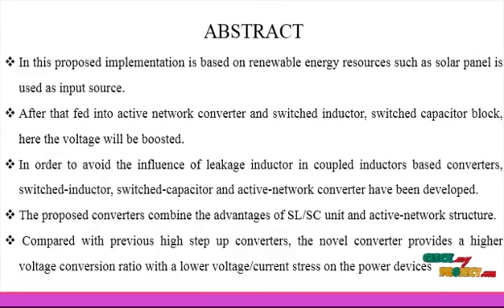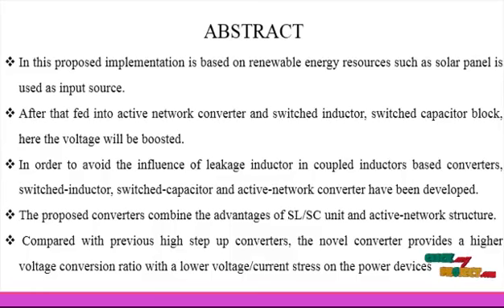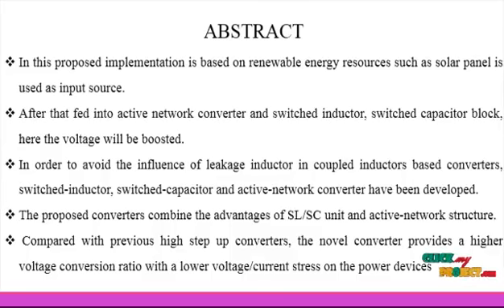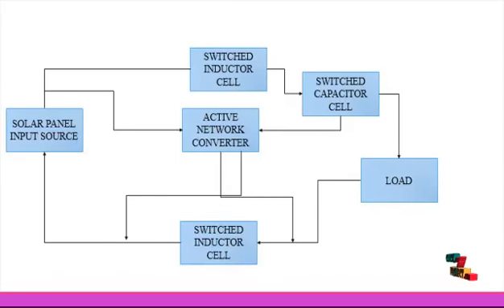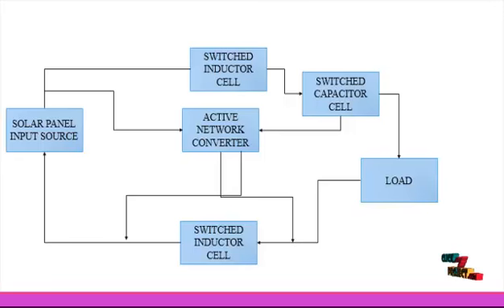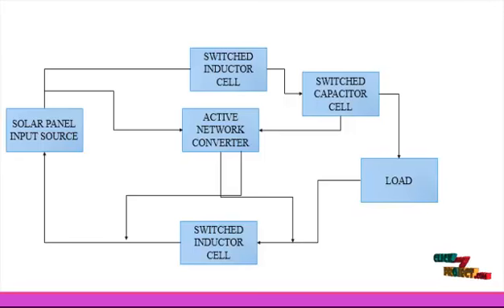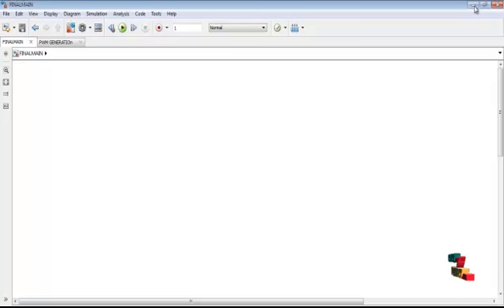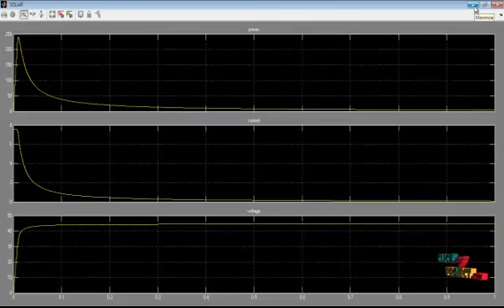Multicell Switched-Inductor/Switched-Capacitor Combined | Final Year Projects 2016 - 2017